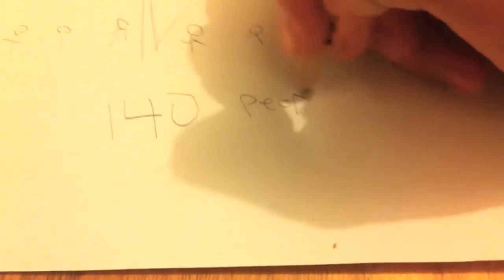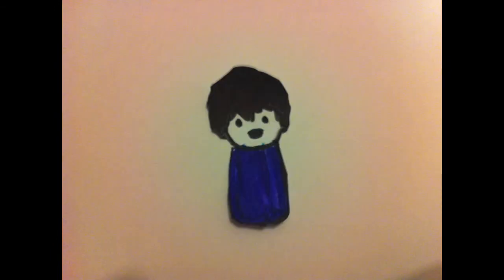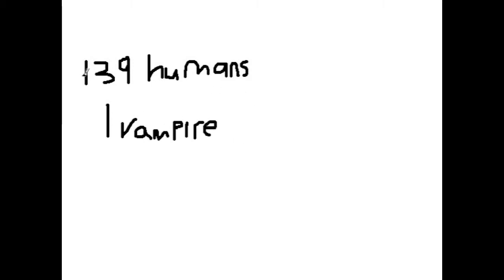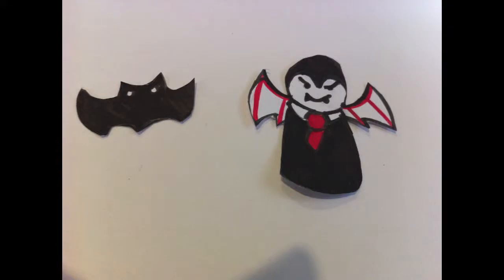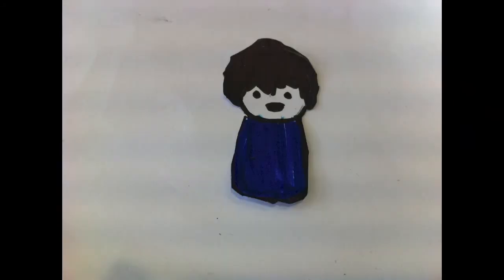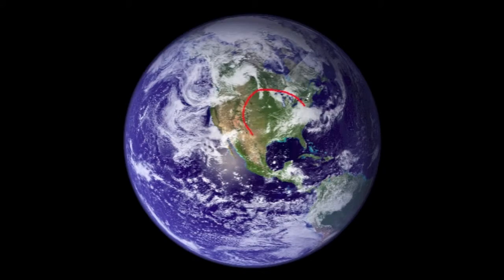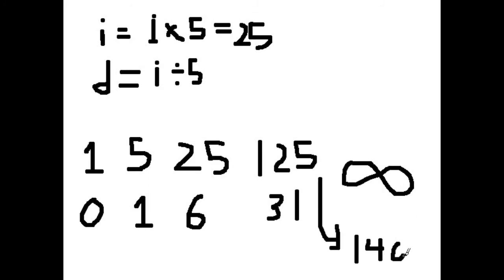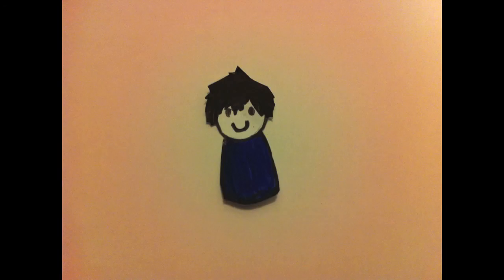Vampire Infection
A very scary application of math!  THS student Max figures out how long it would take for vampires to take over the entire earth.